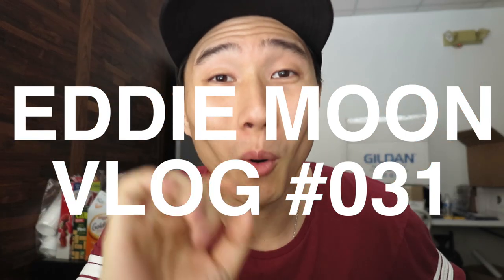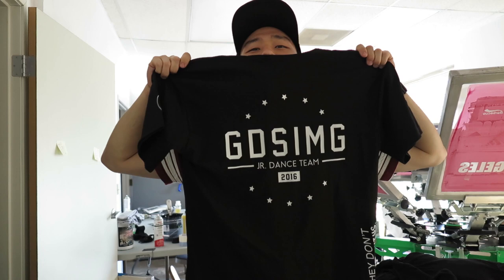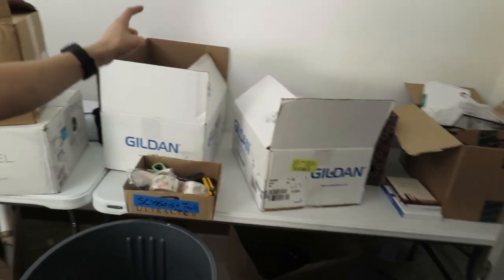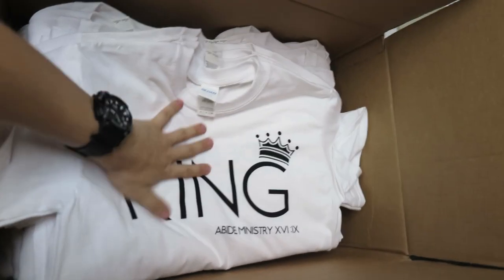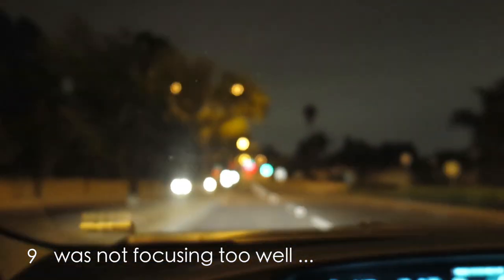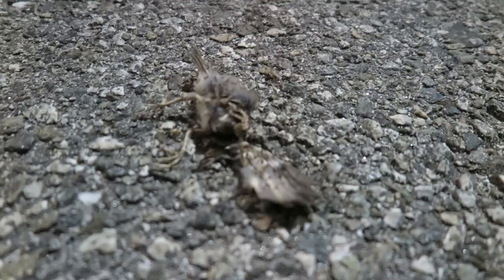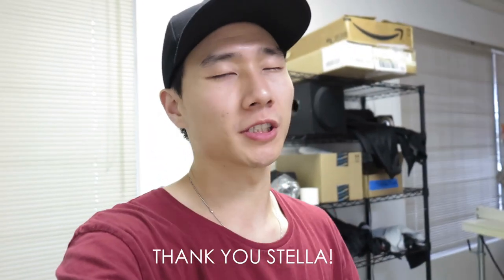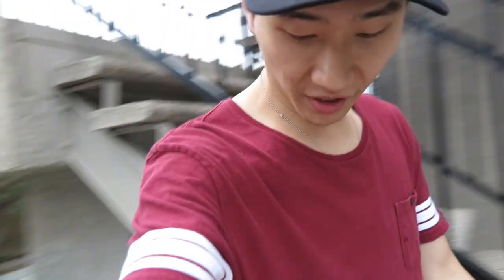Vlogging with the Canon Powershot G1X mark II | VLOG_031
CANON G1X Mark II

Main Vlogging Camera
Panasonic 8-18mm
Olympus 12-40mm
Rode Video Mic Pro Plus
Joby GorillaPod 5k

Second Vlogging Camera
Manfrotto Mini Tripod
Manfrotto TINY tripod
GoPro HERO 7 Black
Aputure M9 Mini Light

Pelican SD card holder
Samsung T5 1TB SSD
Sandisk 1TB SSS
WD 4TB External Hard Drive

Marshall Kilburn Speakers
Zoom H4N Recorder